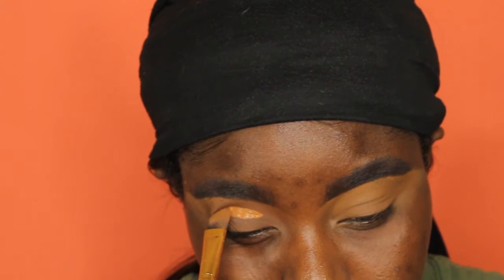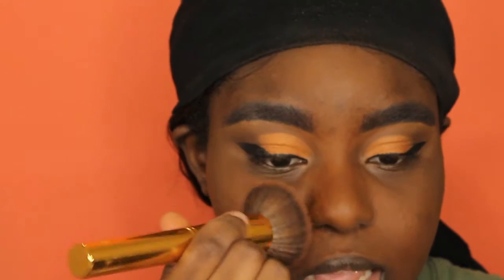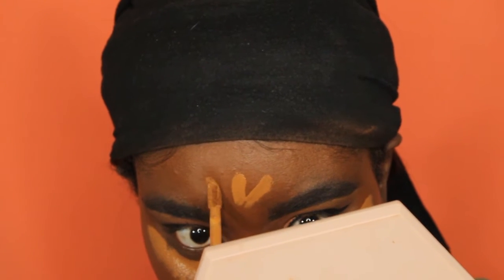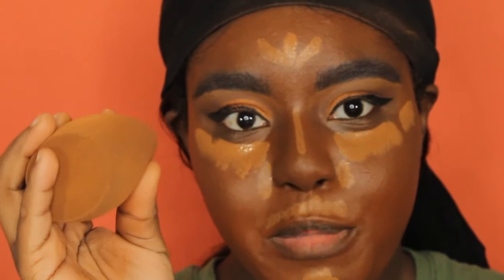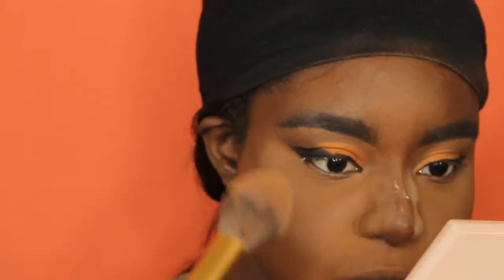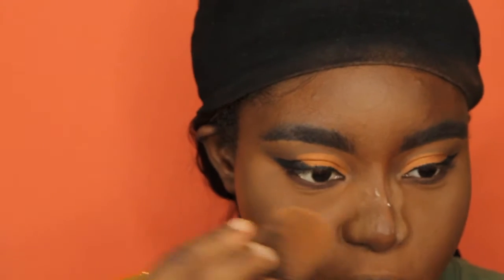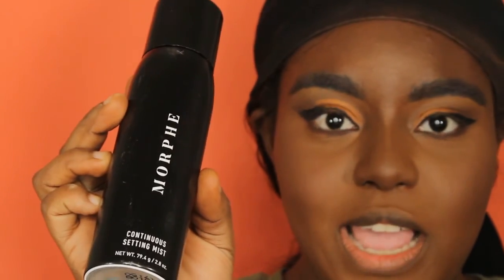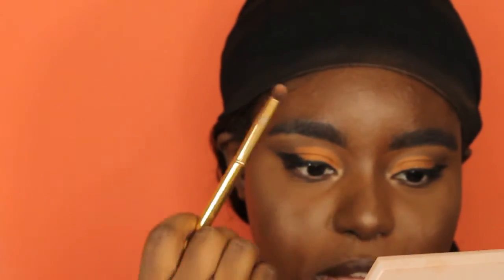SUMMER GLAM 2021| LAJADA HOLLIMAN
Summer is here!!!
For today's look, I'm doing a full summer glam. It's all about the glow for the summer.
PRODUCTS USED:
Morphe 350 Palette
Morphe 350 2 Palette
|F A Q|
Age: 20
Race: Black
Camera: Canon Rebel T7